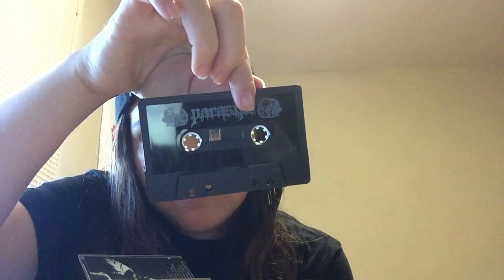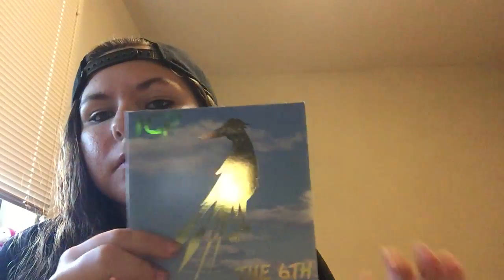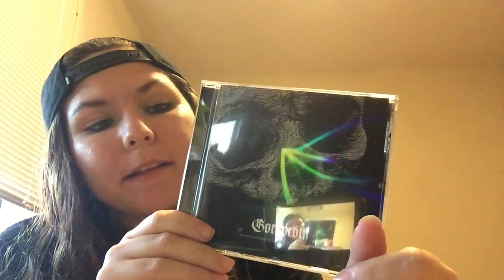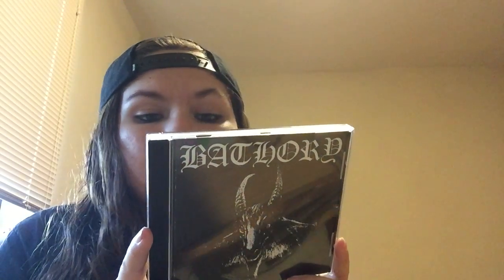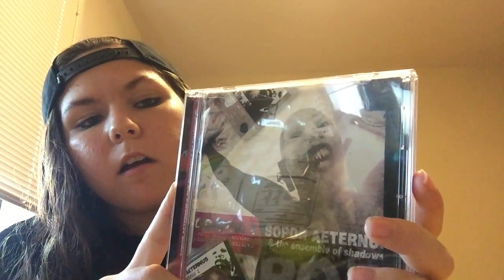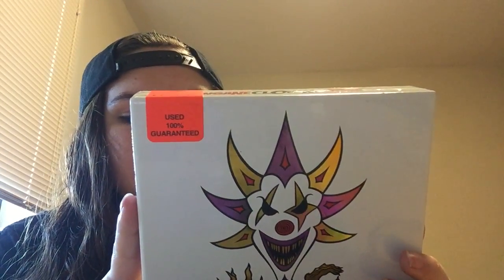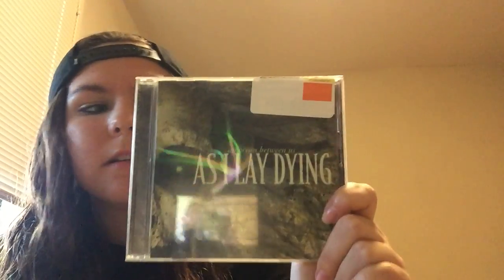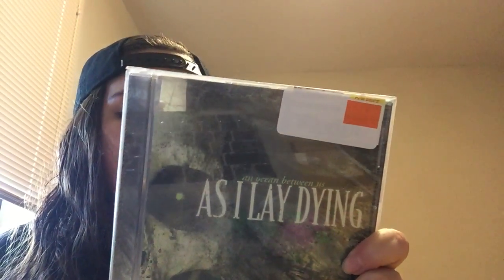More music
music